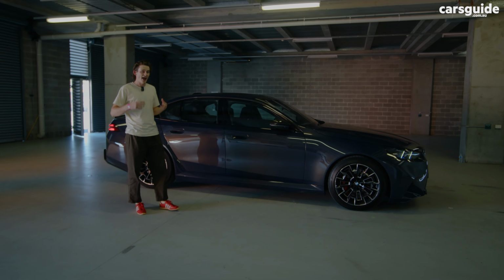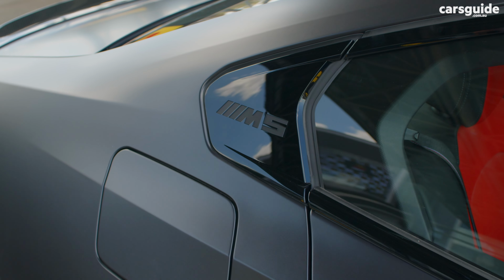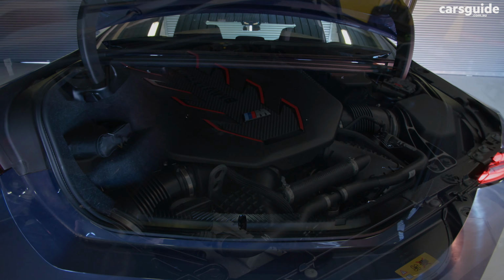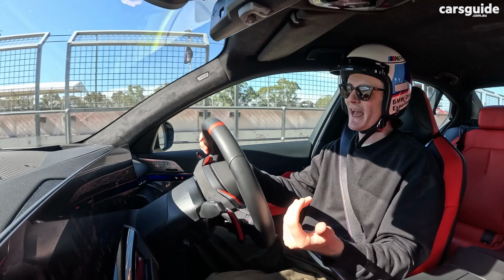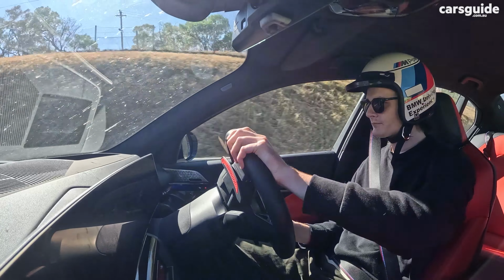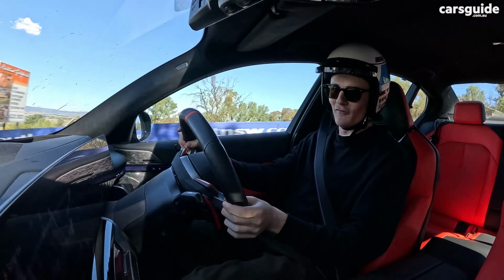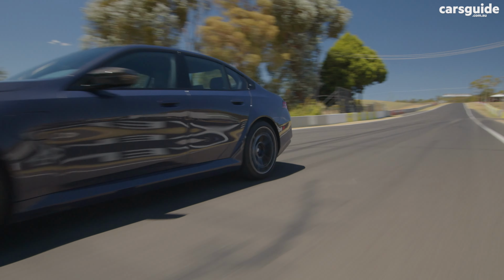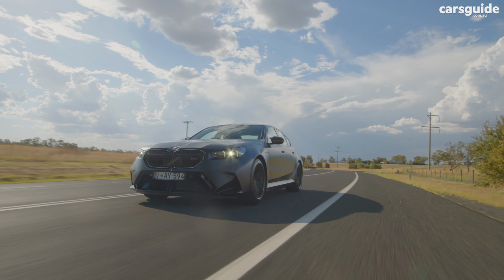BMW M5 2025 review: Twin-turbo V8 adds plug-in hybrid tech in new Audi RS7 rival – but at what cost?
Few new models have ignited as much debate as the 2025 BMW M5 super sedan. What's all the fuss about? Well, the seventh-generation model adds a plug-in hybrid system to its predecessor's 4.4-litre twin-turbo petrol V8 engine. Yep, that means lower fuel consumption, but it also means a higher kerb weight, which could have an impact on performance.

To be specific, the bent eight now produces 430kW of power and 750Nm, while the electric motor adds another 145kW/450Nm into the mix for combined total outputs of 535kW/1000Nm – yep, that's four digits of twist. The claimed 0-100km/h sprint time is a familiar 3.5 seconds, while top speed is 305km/h.

In this expert review, CarsGuide Deputy News Editor John Law gets behind the wheel of the new Audi RS7-rivalling M5 at its Australian media launch to find out if those big numbers have come at a cost elsewhere. After all, a BMW M car is meant to be the Ultimate Driving Machine.

Timecodes:
00:00 Intro
00:40 Pricing and features
01:08 Design
02:04 Practicality
02:30 Under the bonnet
03:02 Efficiency
03:21 Driving
06:39 Safety
07:04 Ownership
07:21 Verdict